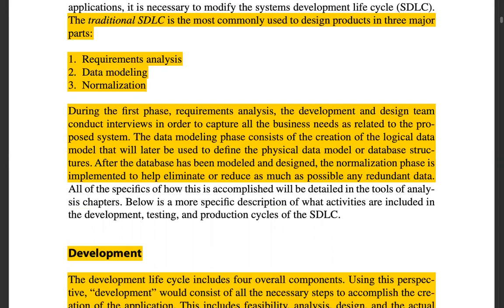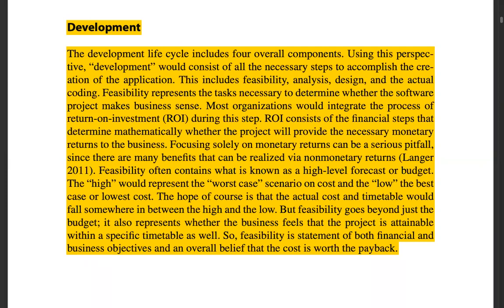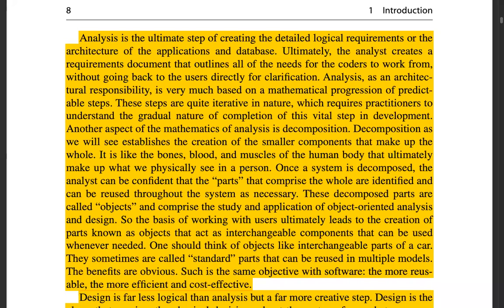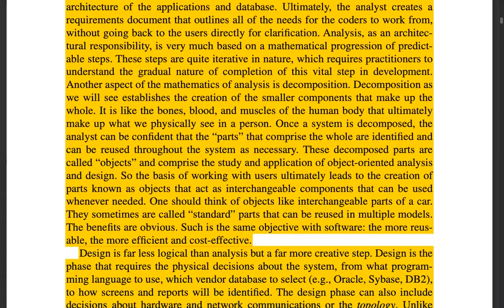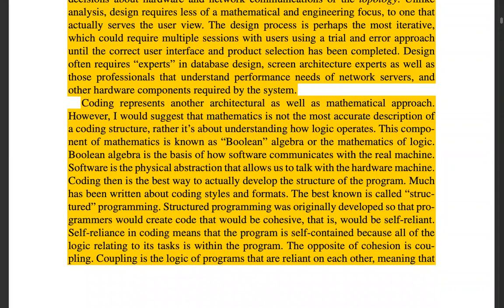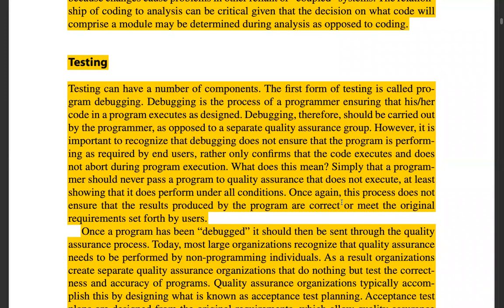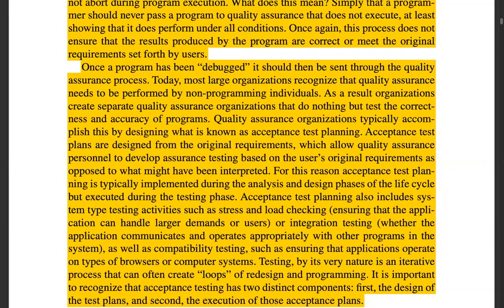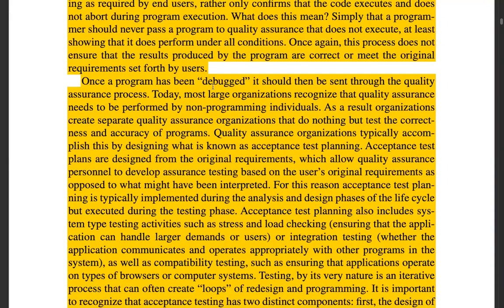Software development life cycle: Development to Testing